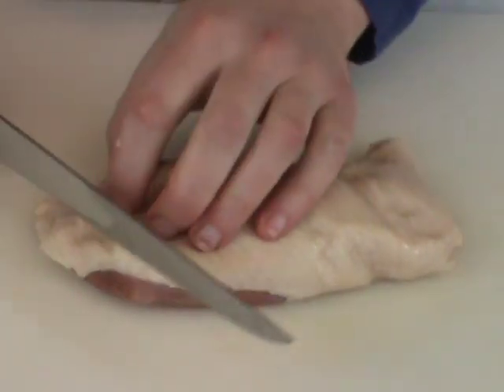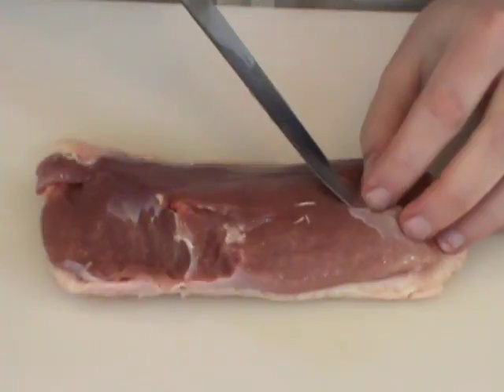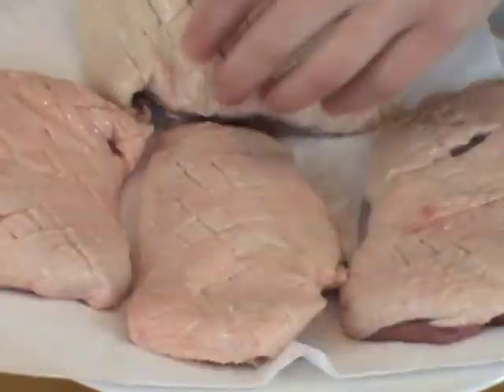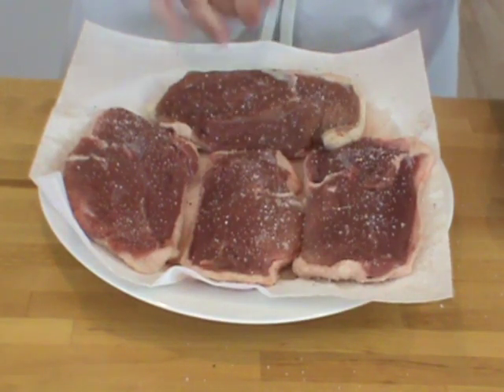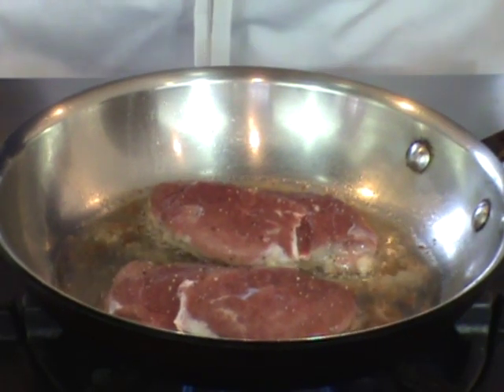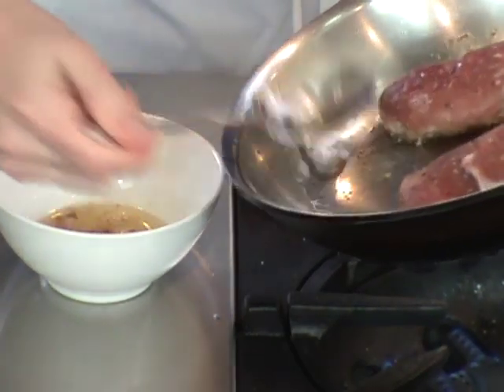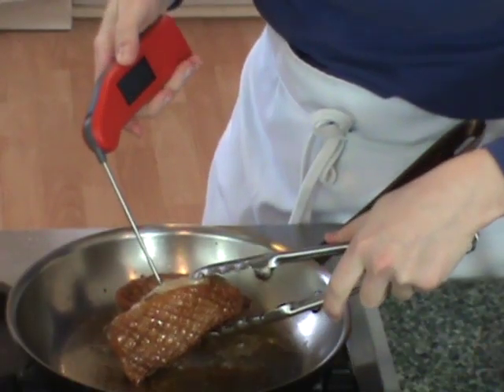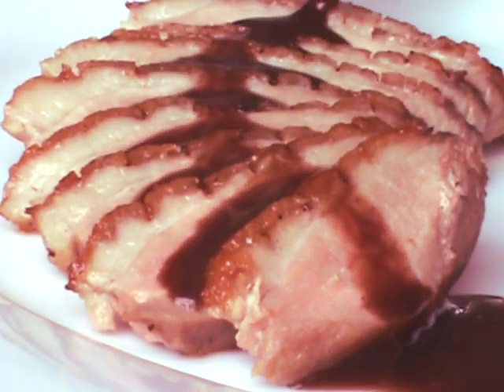Seared Duck Breast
How to cook duck breast with crispy skin and medium-rare inside